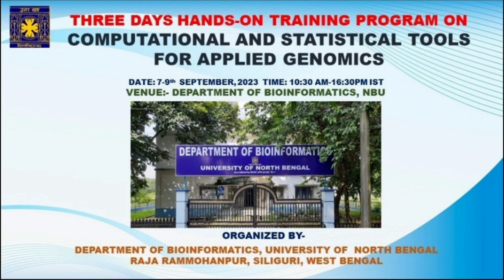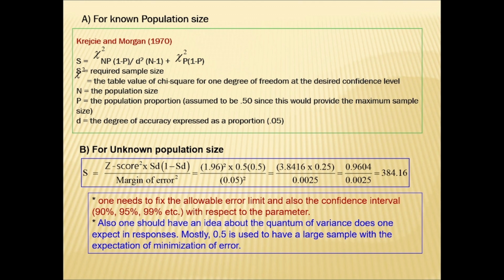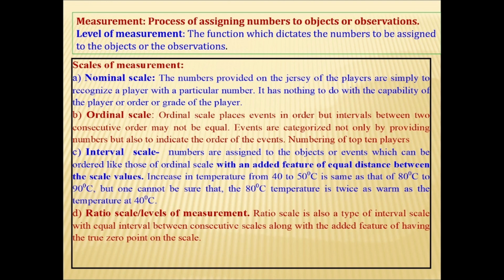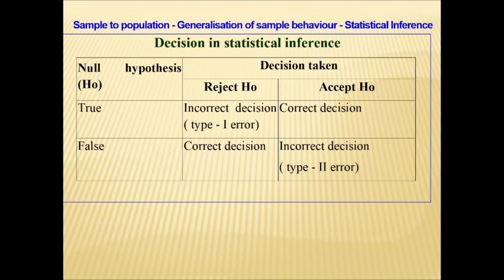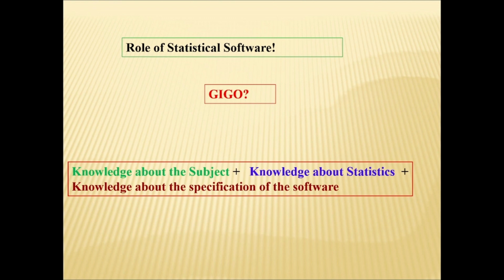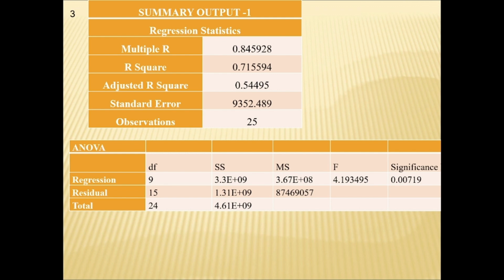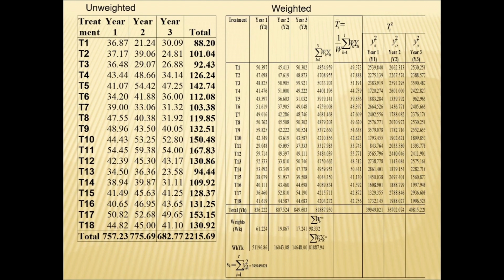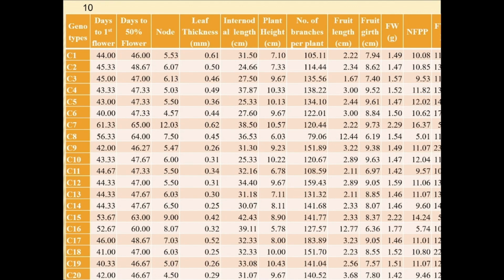Day-1|Application of Statistics in Biological data analysis| Prof. P.K.Sahu, BCKV|07.09.2023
Hands on Training Program on Computational and Statistical Tools For applied Genomics from 7th to 9th Sept., 2023, Organized by Department of Bioinformatics, University of North Bengal.
Prof. Pradip Kumar Sahu, Faculty of Department of Agricultural Statistics, BCKV, delivered lecture on "Application of Statistics in Biological data analysis"  on 7th Sept 2023.